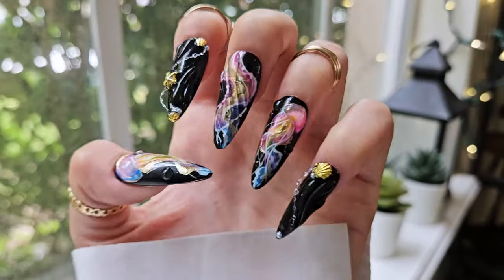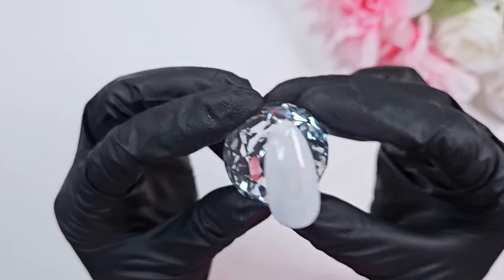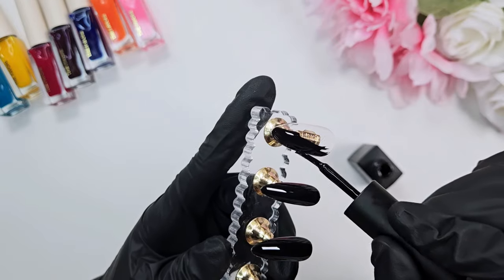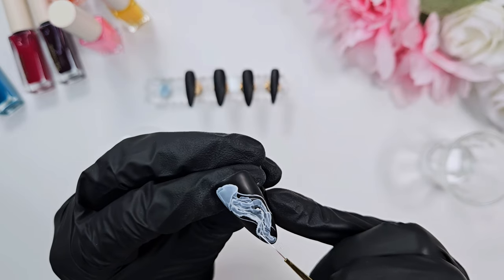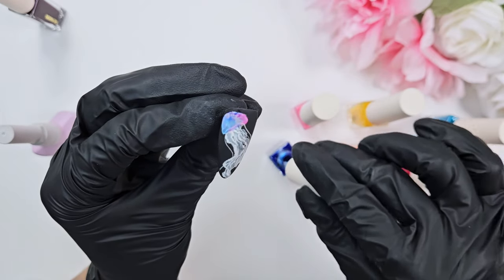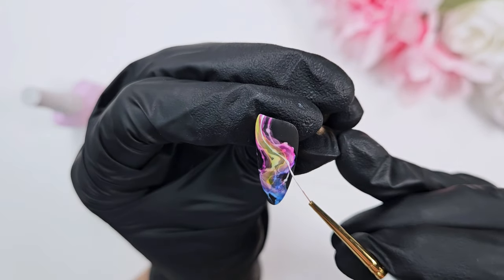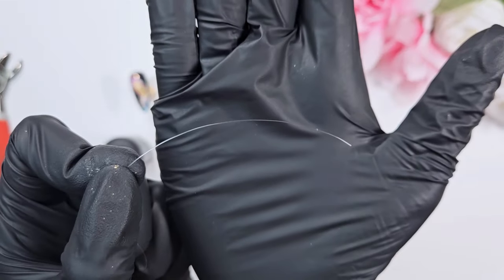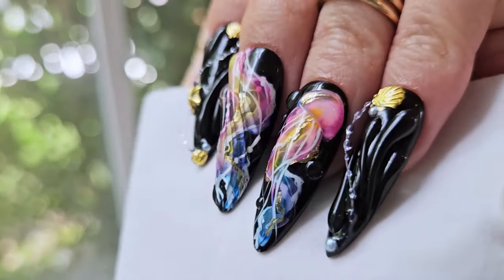3D Neon Jellyfish Nails 🪼🌈💧- Trying The Favori Neon Inks from Sweetie Nail Supply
Today I’m trying out The Favori art inks for the first time! I’ve always loved the look of art inks on nails, but I haven’t really given them a good try before, so I was super excited when ‎‎@sweetienailsupply   offered to send me the new Juicy Pop ink collection to review for you all. Huge thank you to them for letting me try out these products and give you all a look at how they perform. Though these products are gifted, all of my thoughts are my own! I thought inks would be perfect to create a neon jellyfish look since 3D jellyfish nails are trending for summer. I also use the Jello Jello Edge gel for the first time with chrome, and I ended up really enjoying it!

If you like this look and want to make it yourself, all of the products I used and discount codes will be linked below along with my socials 🥰 Thanks for watching!